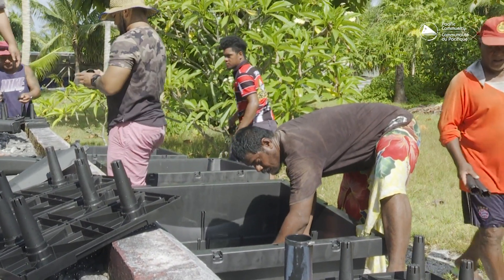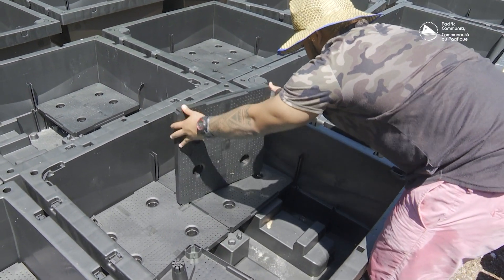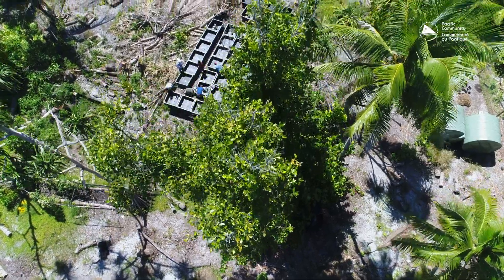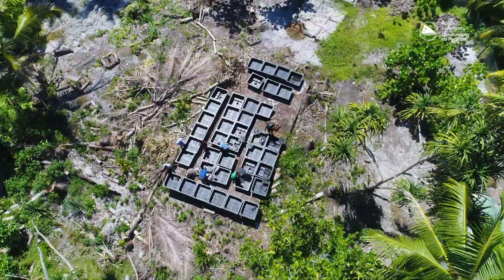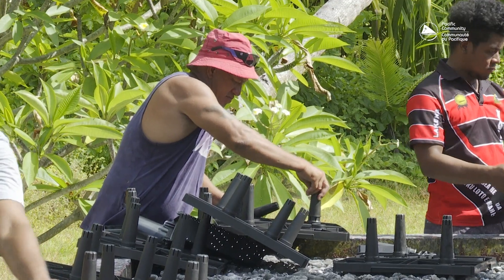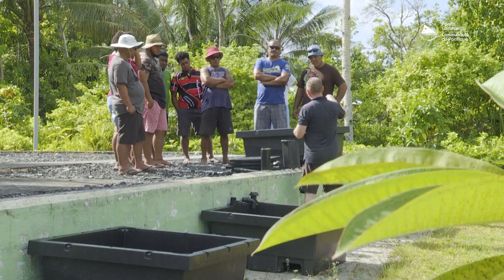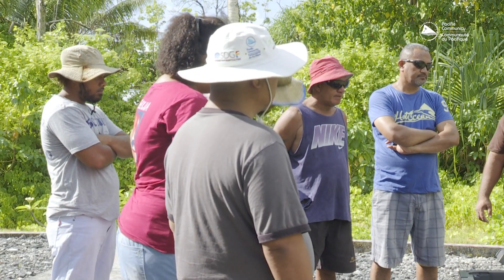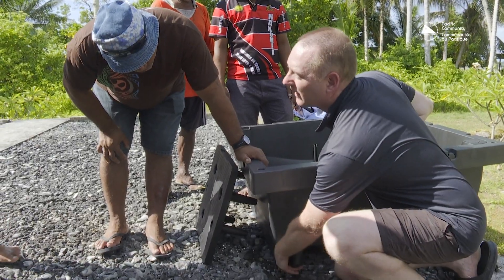The Foodcube - Improving food security on Pacific atolls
Growing nutritious food has become increasingly challenging in the small coral atoll of Tuvalu. More frequent severe weather, soil and water salinity, higher temperatures and variable rainfall is devastating crops and livelihoods.

With Tuvalu’s food security at risk, the Australian Government has launched an innovative new project to produce healthy food in small spaces through establishing highly productive, water-efficient food gardens.

Using the Foodcube – a modular wicking gardening system – developed under the Department of Foreign Affairs and Trade’s Innovation Xchange program and soil compost research from the Australian Centre for International Agricultural Research (ACIAR), the project will bring together key national and regional players to help atoll communities grow their own food.